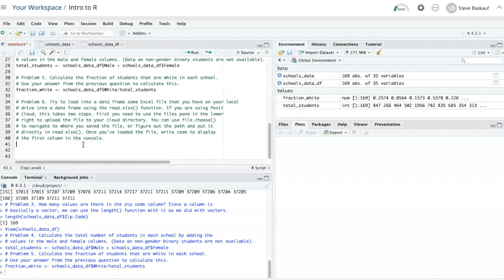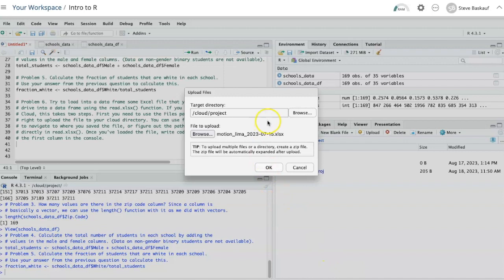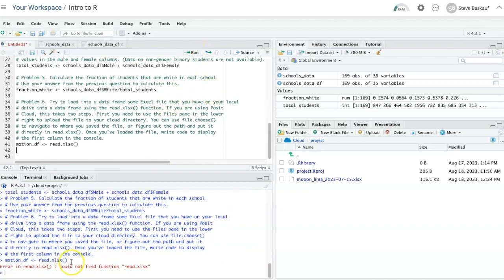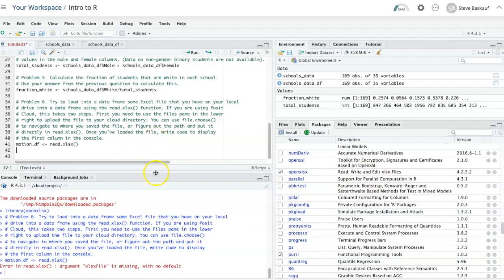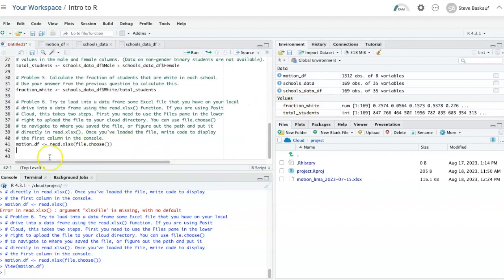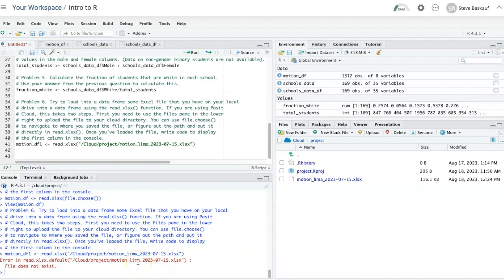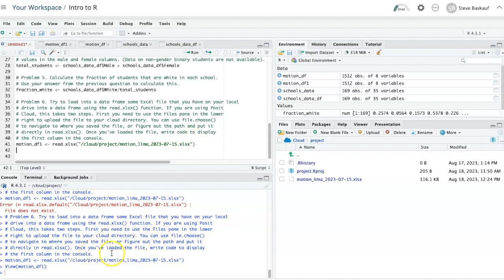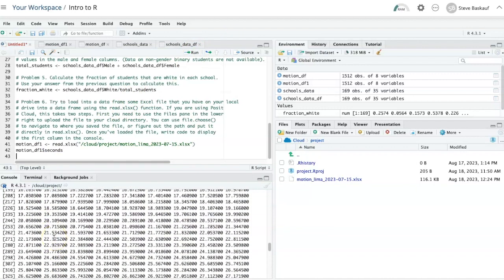R practice: lesson 012, problem 6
Solution to practice problem